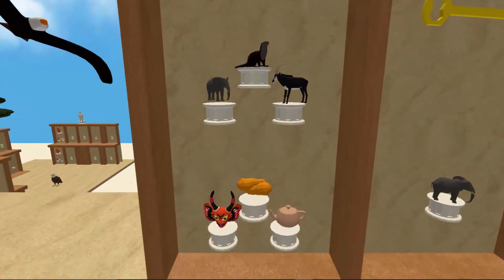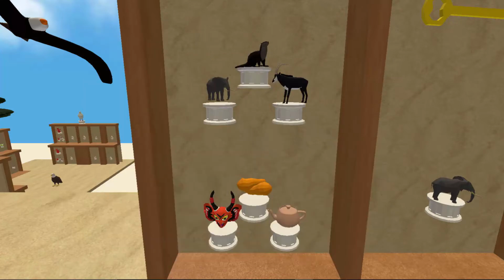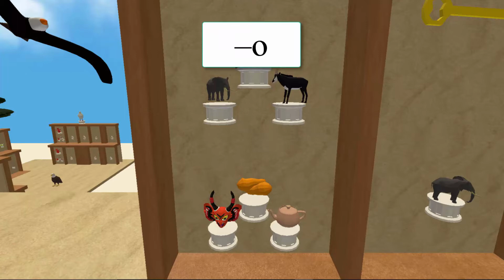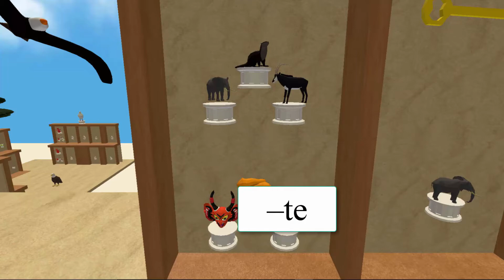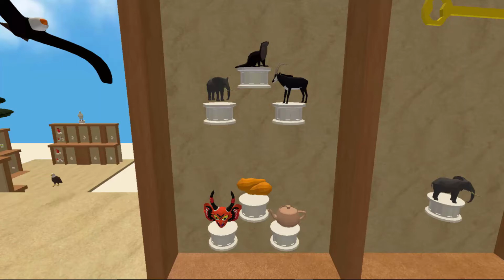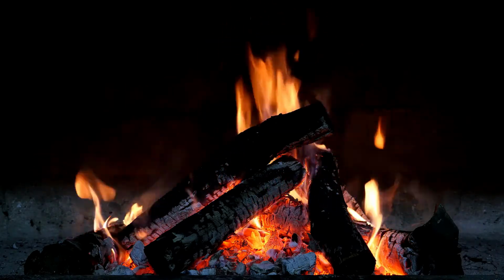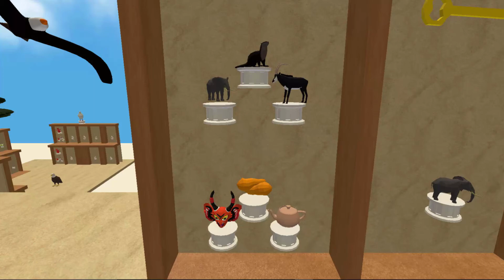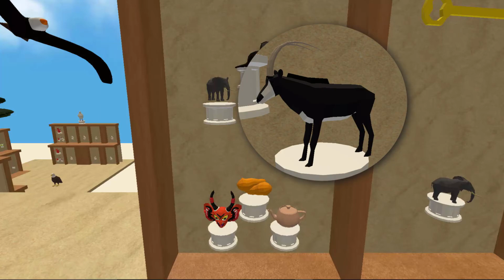Do's and Don'ts of Memory Stories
Creating memory stories can be challenging, but their an important part of building memory palaces for long-term retention. Here we look at some examples of best practices for creating memory stories, with examples of what to do and what not to do.